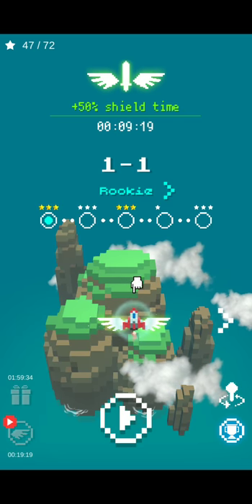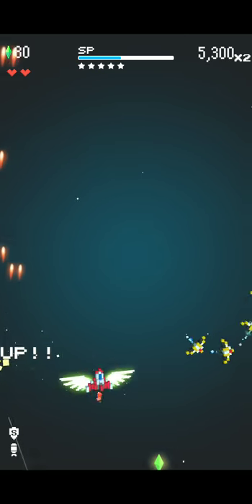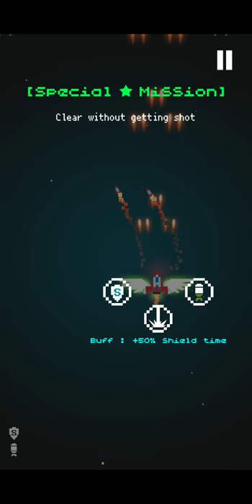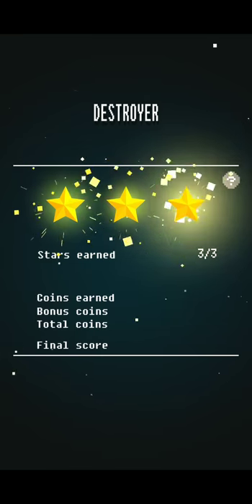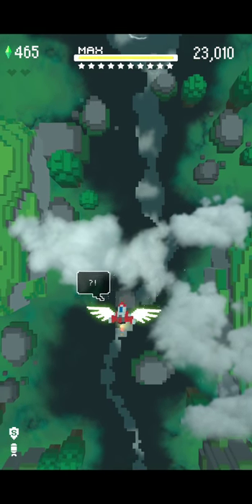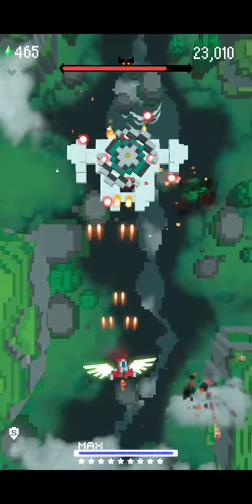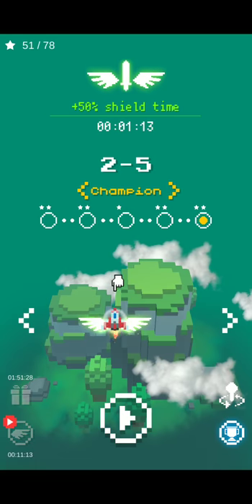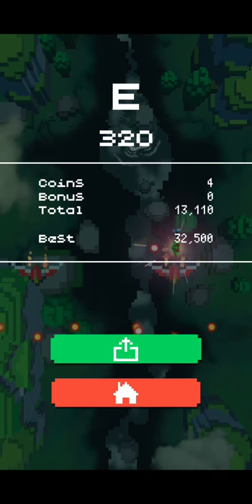SPACE INVADERS | Retro Shooting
Another Arcade game!!!